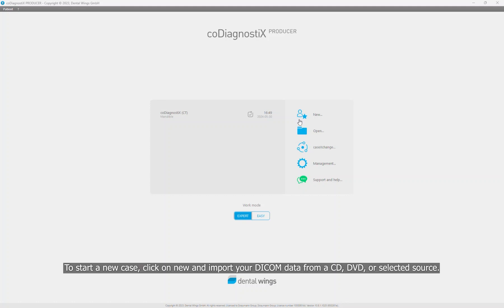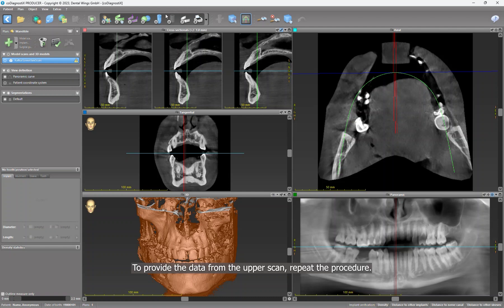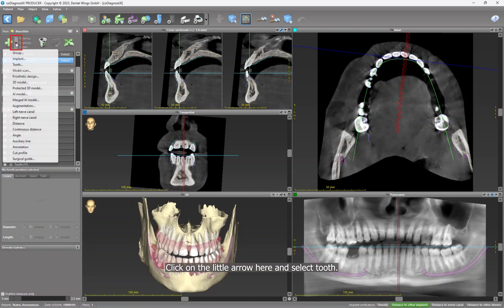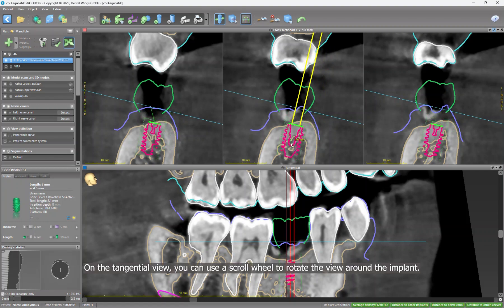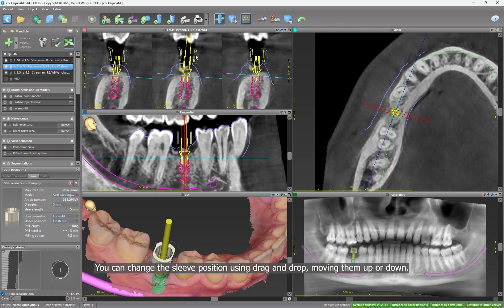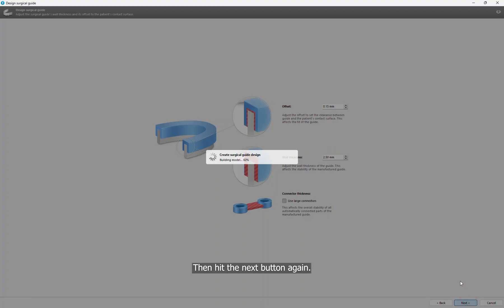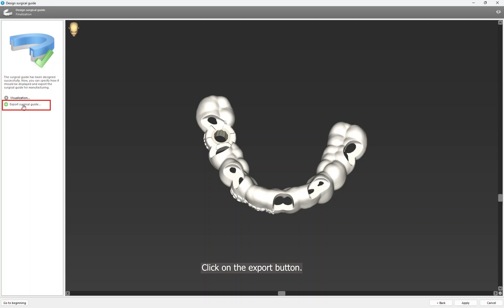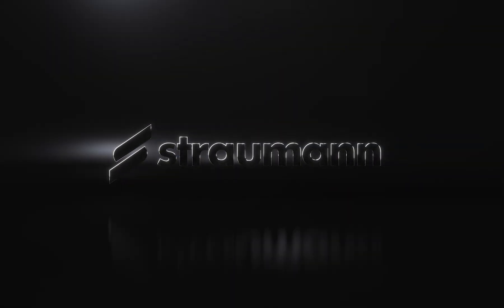How to plan a single unit case with AI Assistant: Step by Step